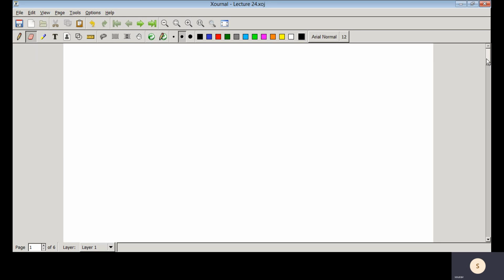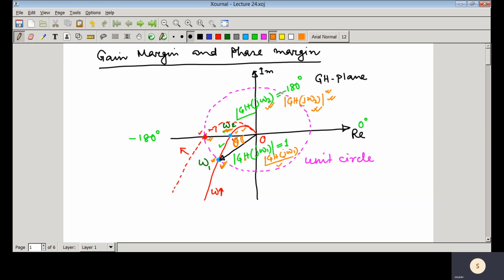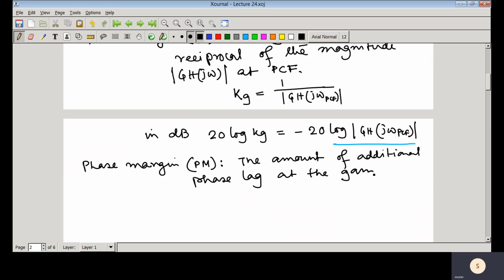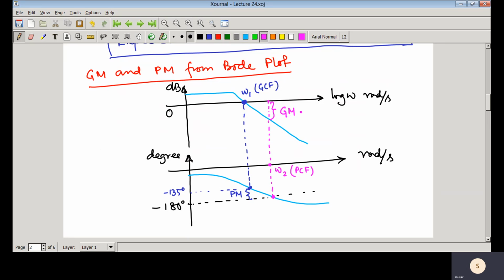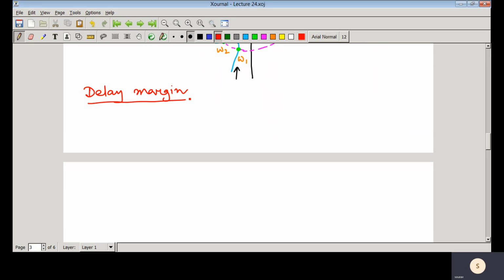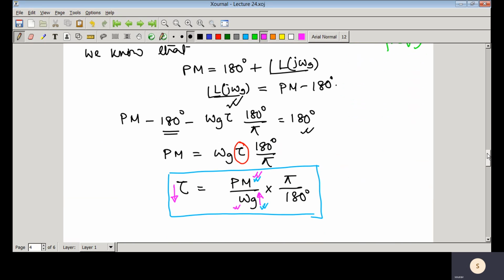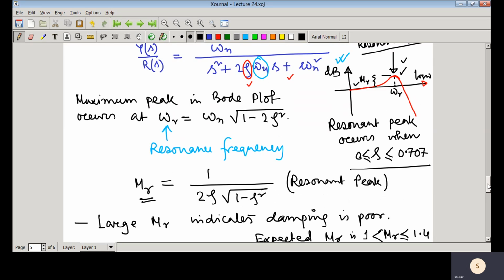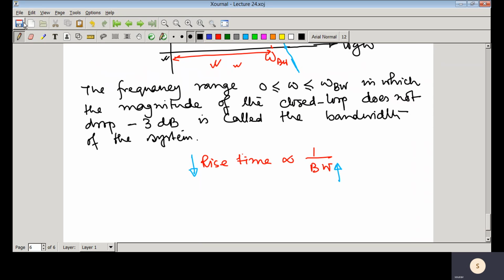Lecture 24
More Topics You Can Find Here

12. To join open and free classroom for Data Science, please

14. You can review our channel